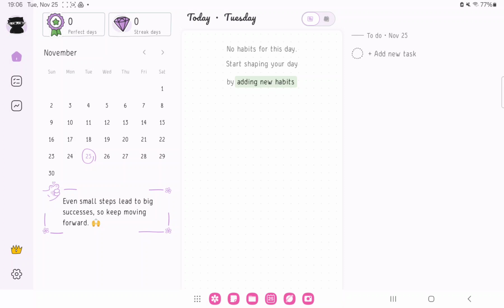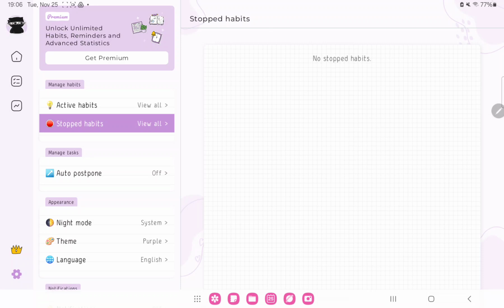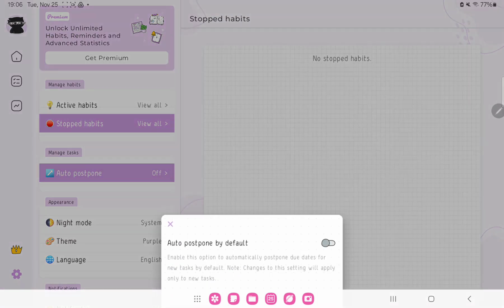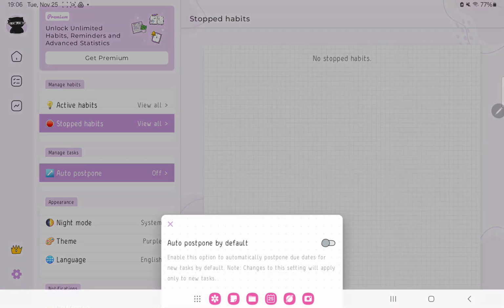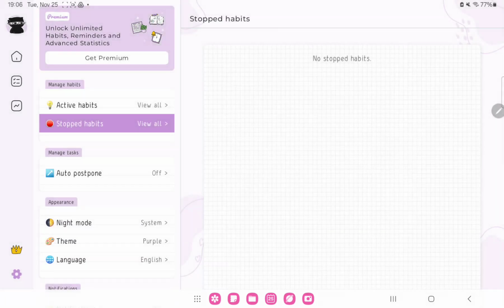How to manage auto postpone on Hizo?